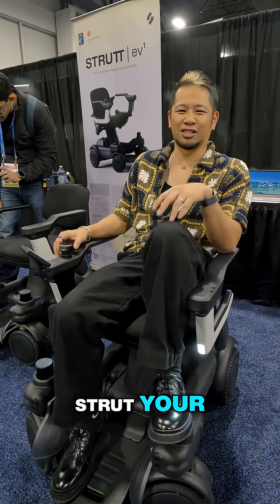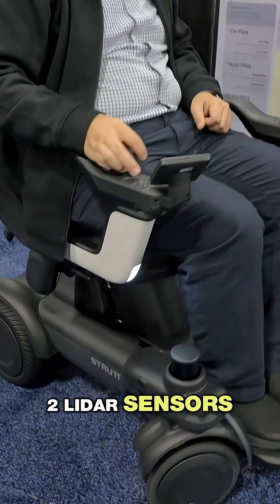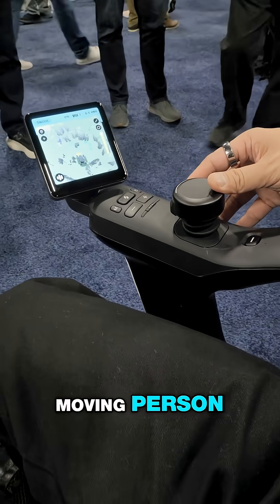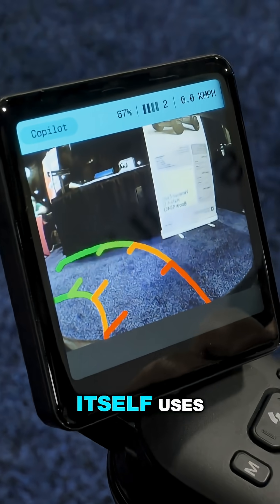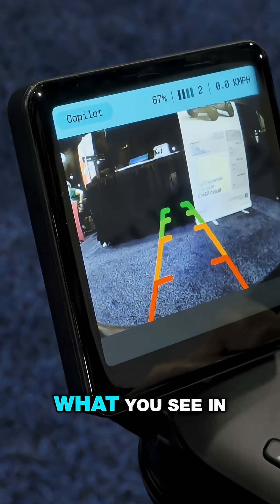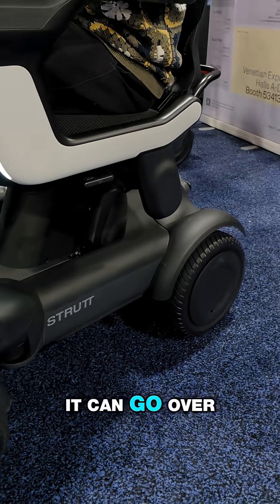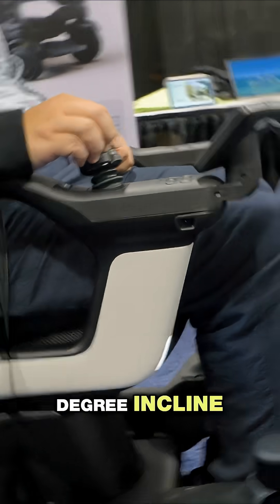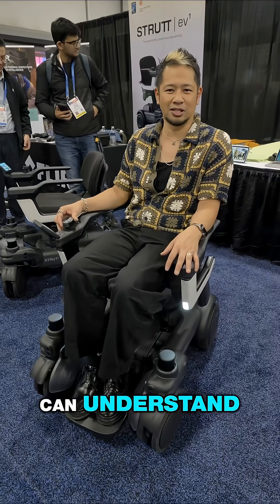Effortless Everyday Mobility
Lidar. Cameras. Object avoidance. 👀

@briantong shows how the Strutt EV1 uses smart tech to support everyday mobility. Safe speeds, incline-ready motors and built for everyone.